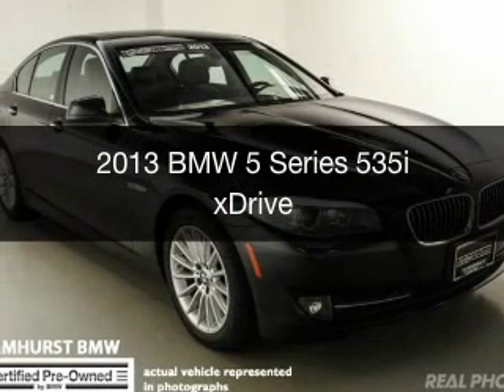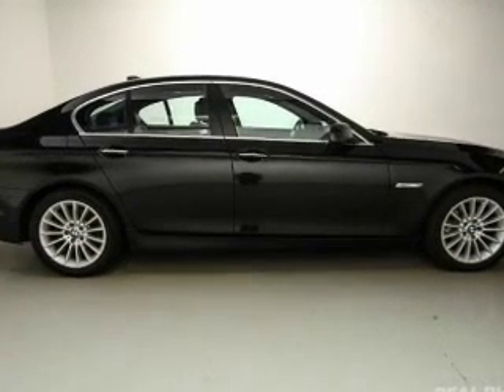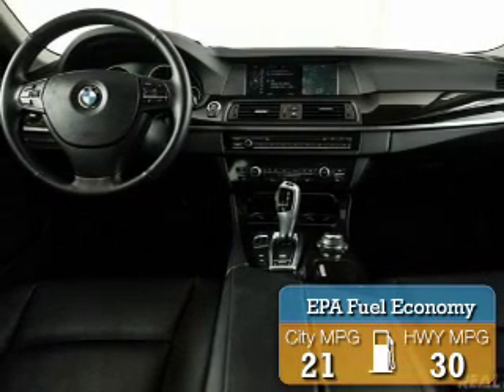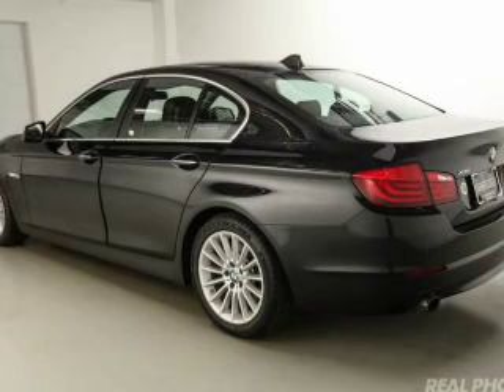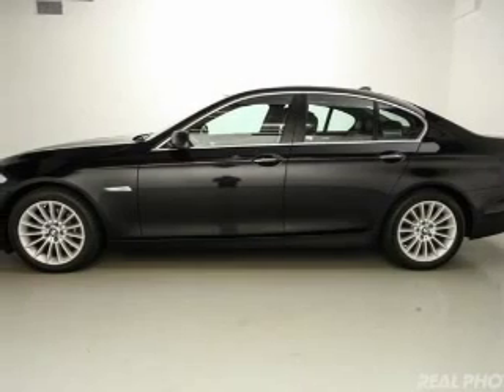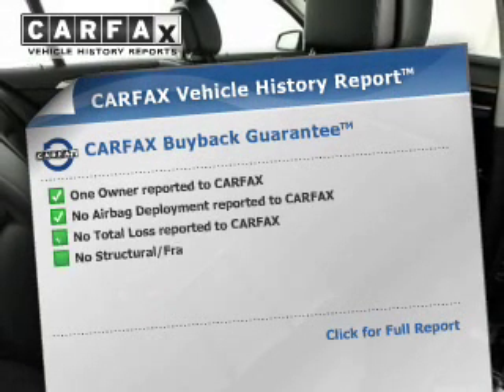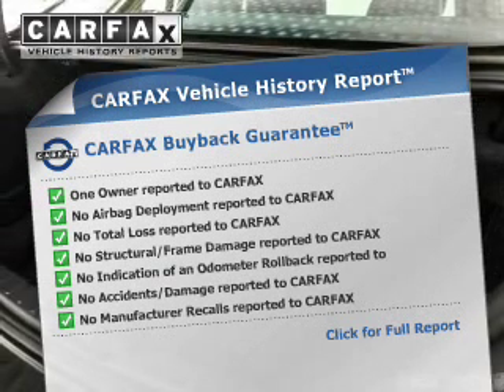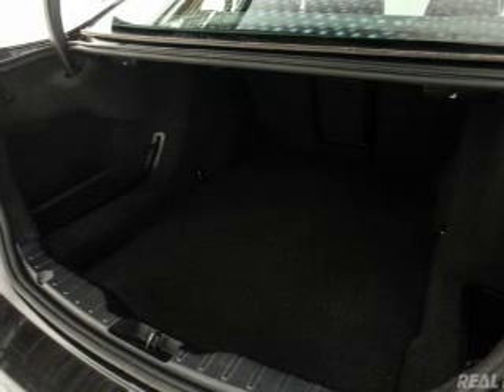2013 BMW 5 Series - Elmhurst IL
Elmhurst BMW

Year: 2013
Make: BMW
Model: 5 Series
Trim: 535i xDrive
Engine: 3.0 liter inline 6 cylinder 24 valve
Transmission: 8-Speed Automatic
Color: Black Sapphire Metallic
Mileage: 40087

Address:
466 West Lake St.